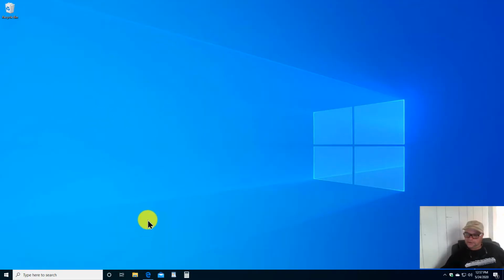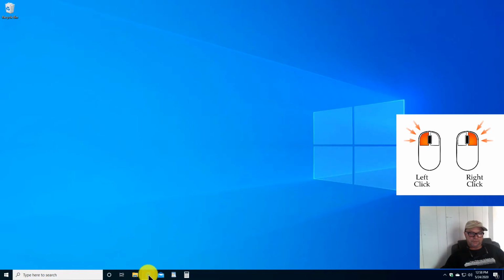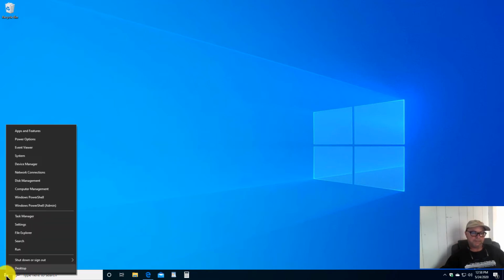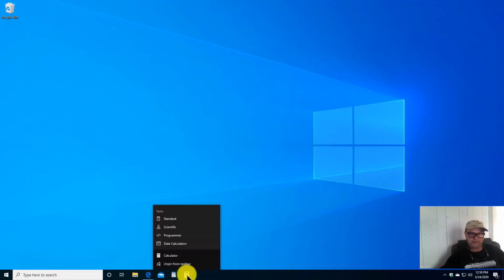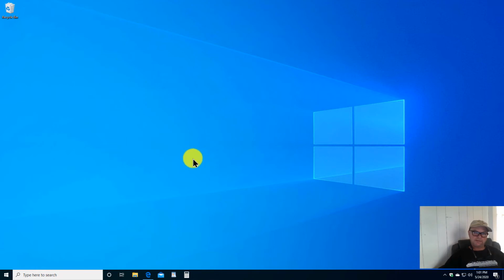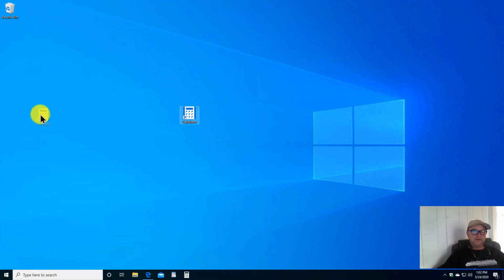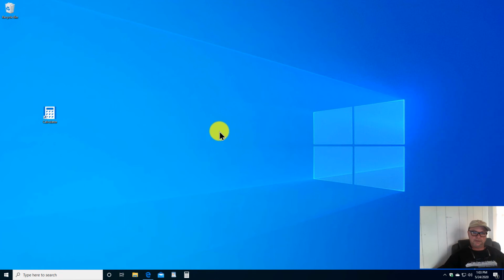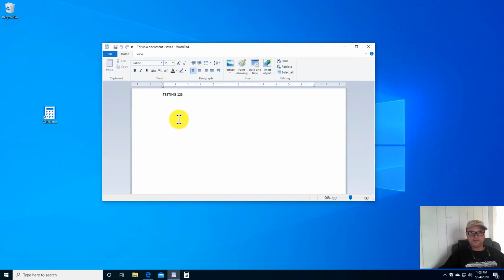To Right Click Or Not To Right Click?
What are those buttons for anyway. If you don't need to know, you don't need to watch.